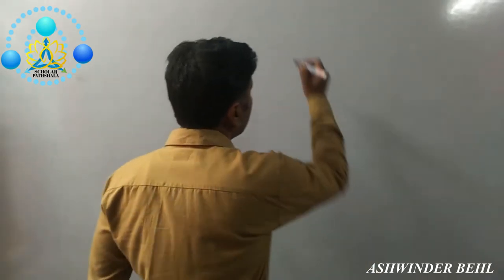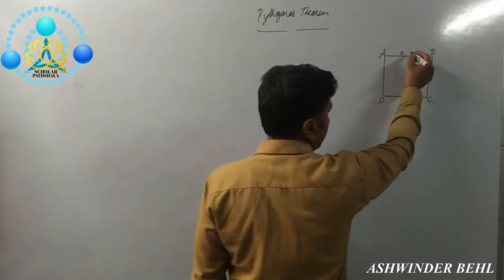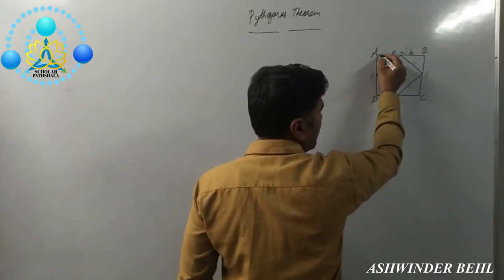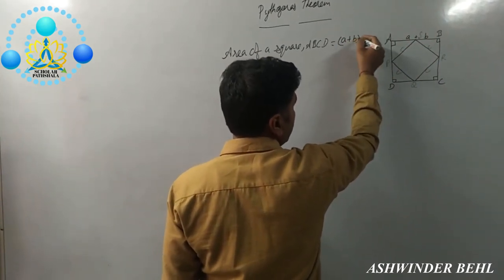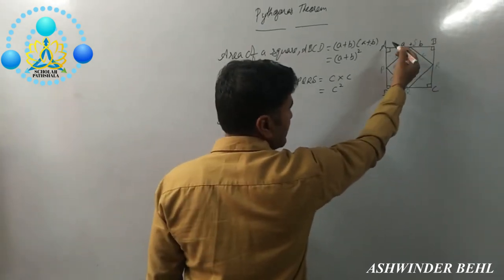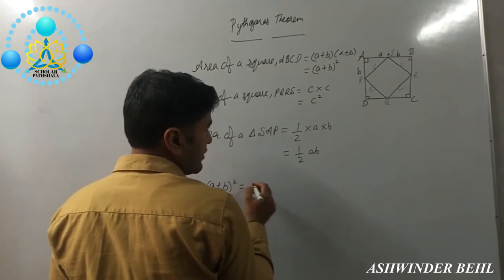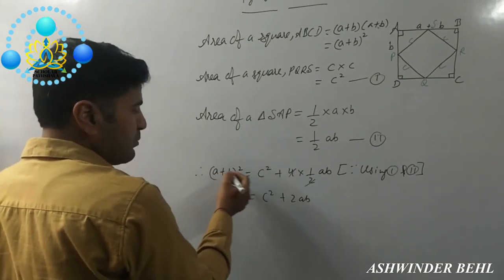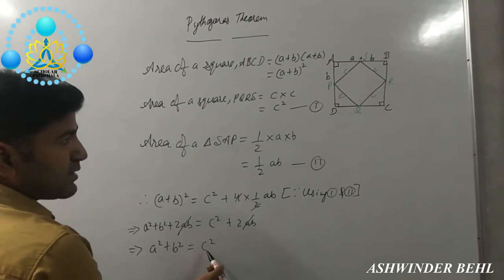PYTHAGORAS THEOREM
Hello!
In this video, we are explaining
Why Square of Hypotenuse = Square of Base + Square of Perpendicular

In Mathematics, people generally just cram the rules and formula.
Here, I will explain how they were created, what are the logic and reasons behind them.
Your deeper knowledge of concept helps you to stand differently in crowd.
Best idea to enhance your knowledge is to ask too many questions, more you ask more you know.
We will provide a series of episodes in which we will learn all “WHY?”
Always remember,
Don’t think about marks, think about knowledge; think about “WHY”. Once you will get knowledge then marks will come automatically.
So, Be ready to increase your knowledge.